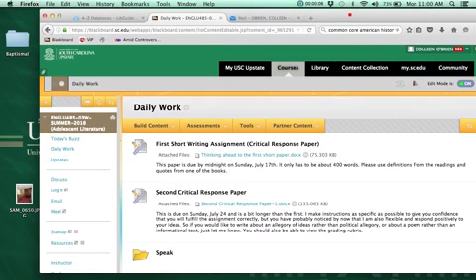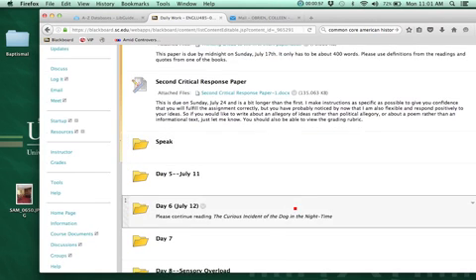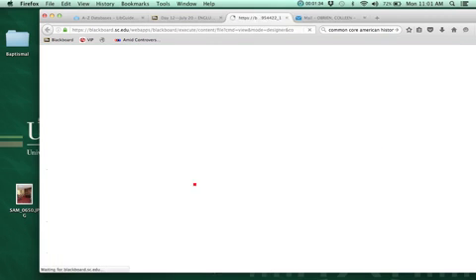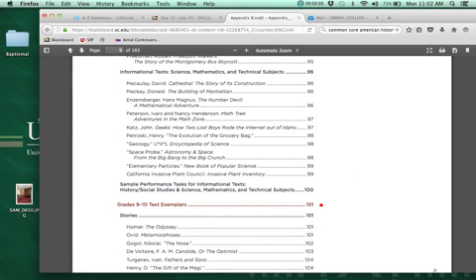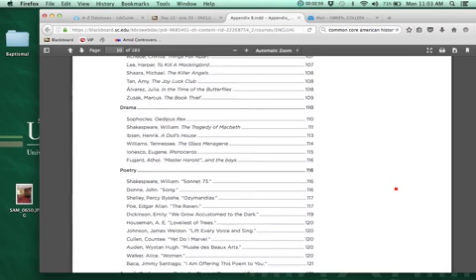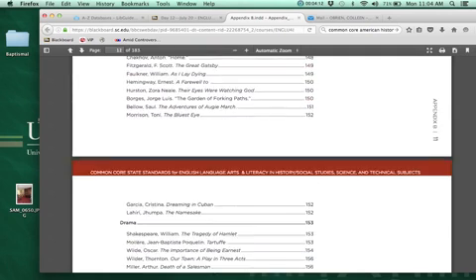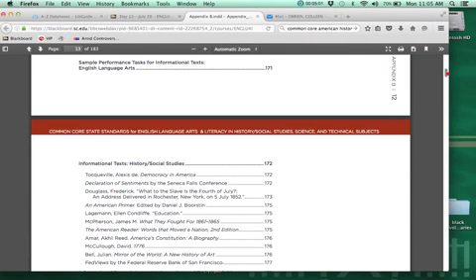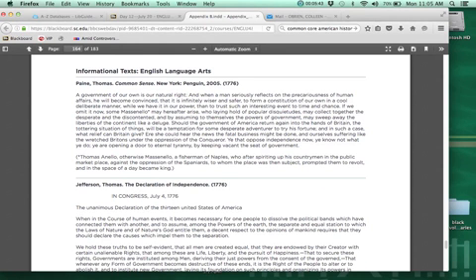Adolescent LIt--Day 11